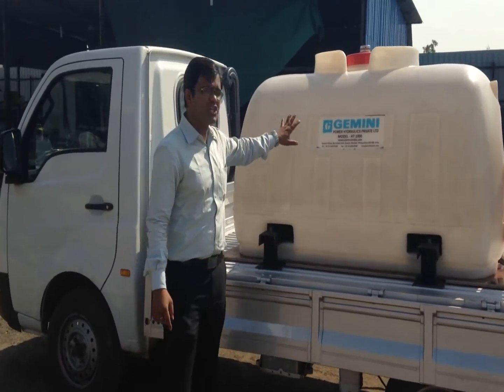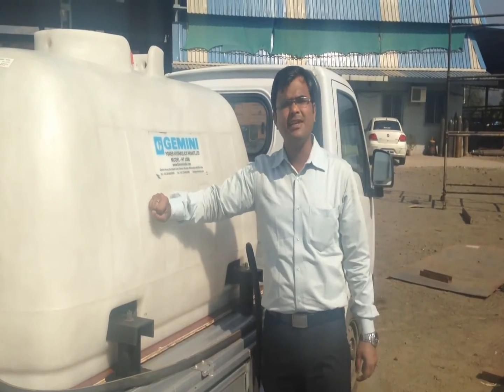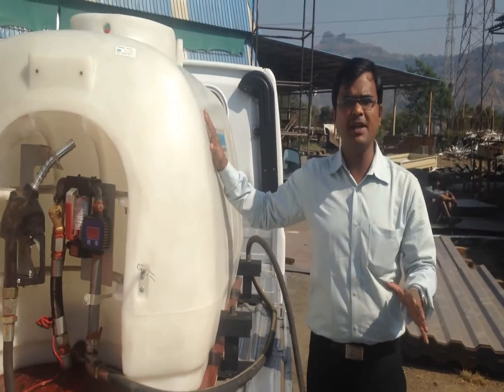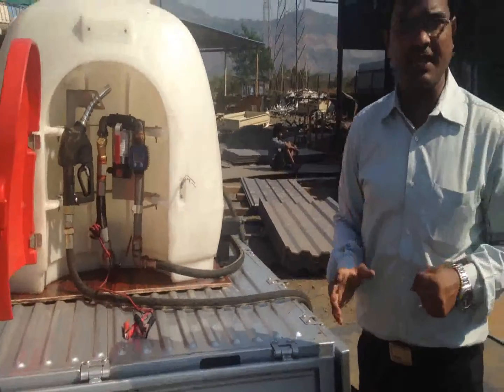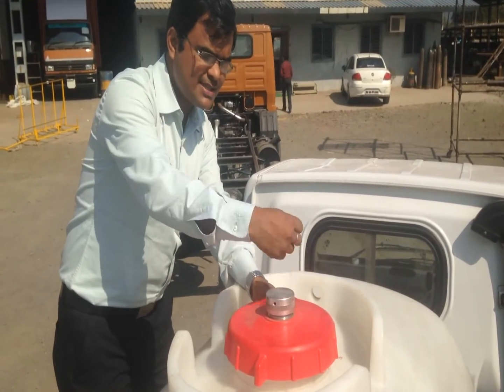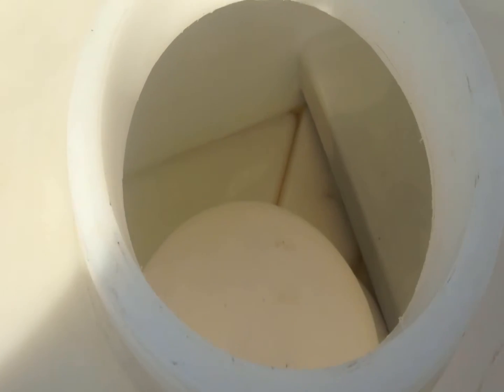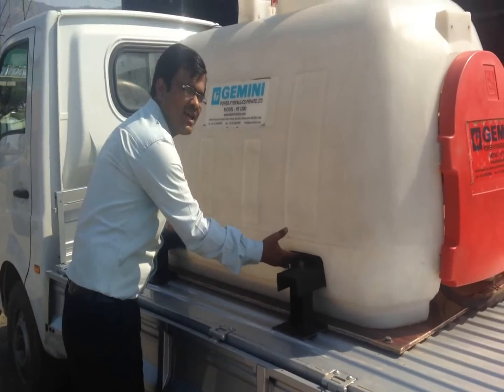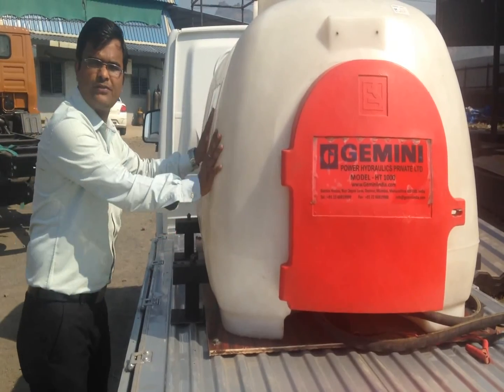Gemini Mobile Fuel Tank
Hippotank is a new (IBC) tank in polyethylene to transport fuel approved by the Italian Ministry of Transport.

Their overall research, conception, design and development activities enabled EMILIANA SERBATOI to achieve a revolutionary product.

HIPPOTANK® is light, transparent and compact and is the first polyethylene tank complying with the ADR regulations which received the UN mark.

It is highly innovative in terms of lines and technical content, its capacity is 960 litres and it is equipped with a fuel supply unit.

HIPPOTANK® combine safe transport and the compliance with the regulations in force with its traditional strengths - cost effectiveness, compact size and light weight.